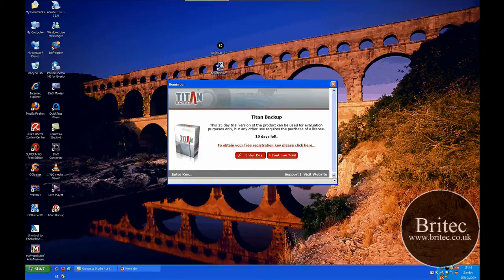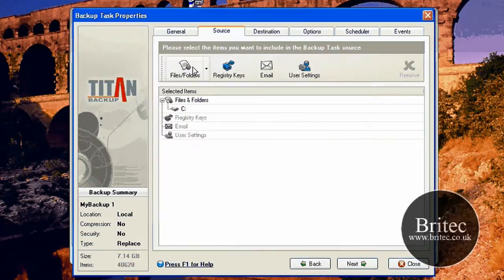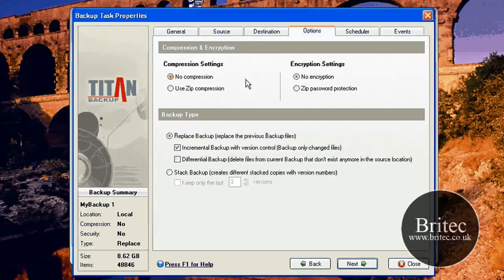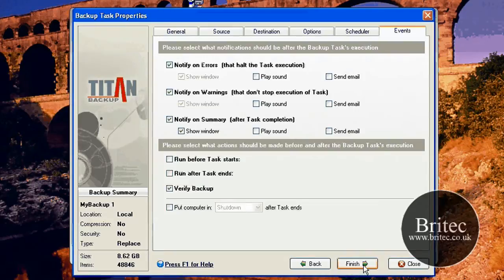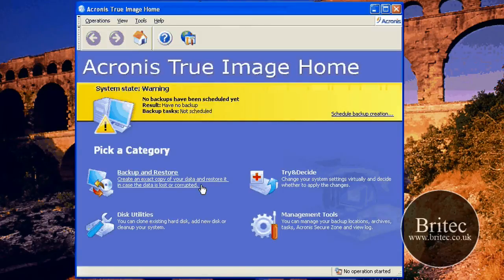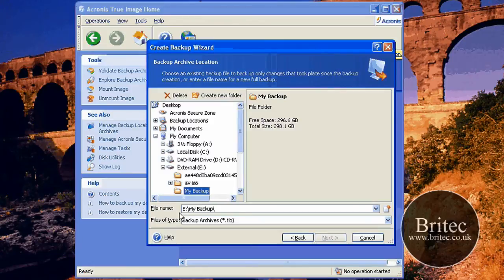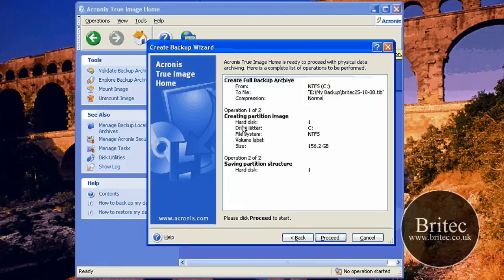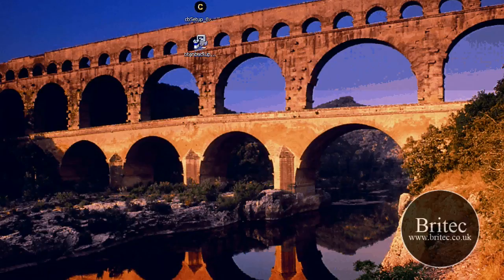How to Backup Your Computer System by Britec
Everyone knows about losing data in a computer crash or as the result of a virus, and backup is one of the most powerful ways to protect against this. While backup will not save your computer from crashing, or keep viruses from being able to infect it, it will ensure that no matter what happens to your computer you will still have access to the files that are important to you. Backup is a powerful tool and everyone who uses a computer should have at least some of their files in backup.

We all know that someday something will happen, and when that day comes you will be happy to have your files in backup.